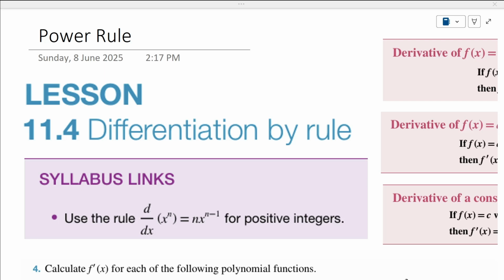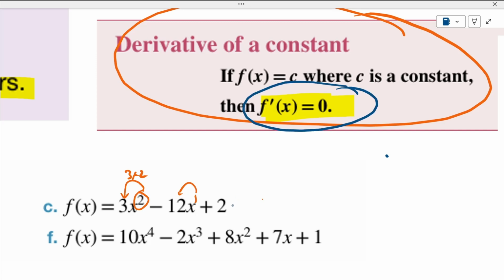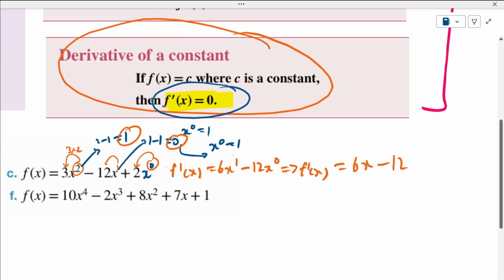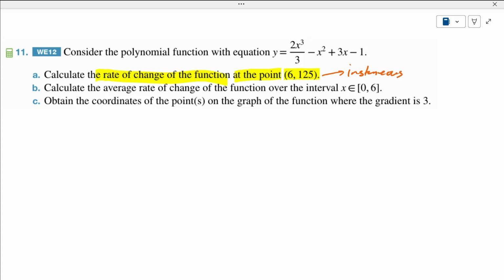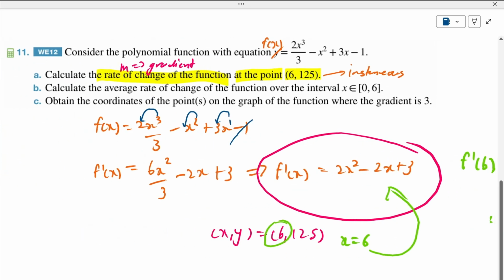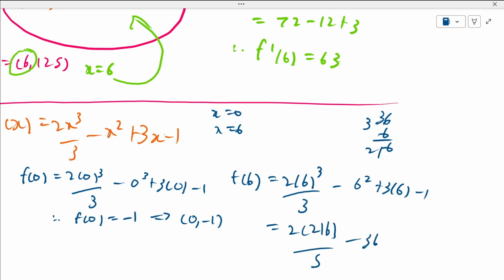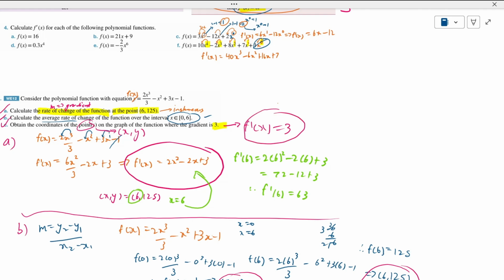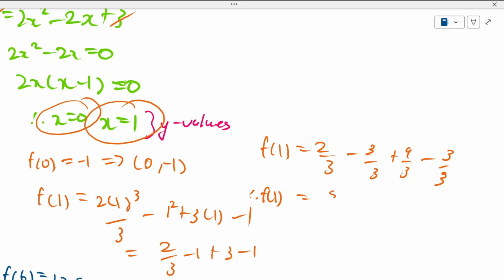The Power Rule [QCAA] (Math Methods: Unit 2- Topic 3)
🧮📘 The Power Rule – Differentiation Made Easy (Specialist Maths & Math Methods)

In this video, we break down the power rule, one of the most fundamental techniques for finding derivatives in calculus, from the QCAA Math Methods syllabus:
⚡ What is the power rule? – A simple formula to differentiate functions of the form xⁿ
✏️ Step-by-step examples – learn how to apply the rule to polynomials and fractional exponents
We’ll be working through practice questions from the year 11 jacaranda methods textbook, so you can see exactly how the power rule applies to potential exam-style questions.

📚 Need more support? I offer tutoring through Superprof — and your first lesson is free!
🎯 You can find the tutoring link on my channel’s “About” section or in the links on my banner.
👋 Want to learn more about me or see what else I’m working on?
🔗 My LinkedIn is also linked through my channel page.